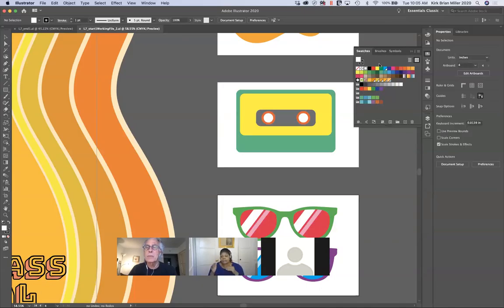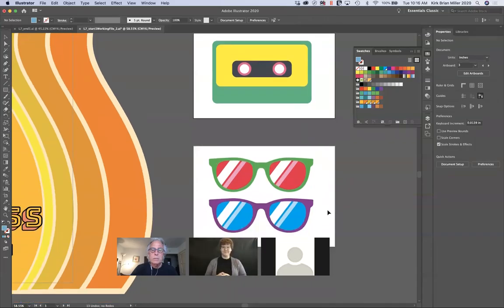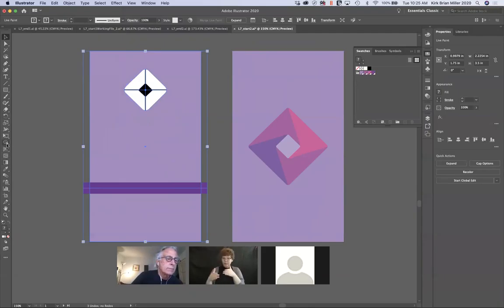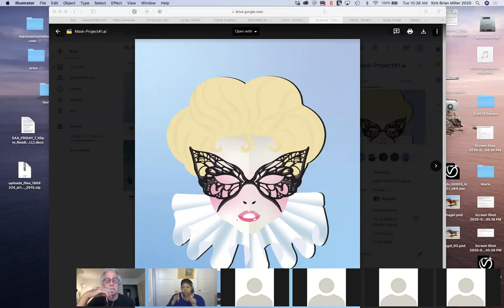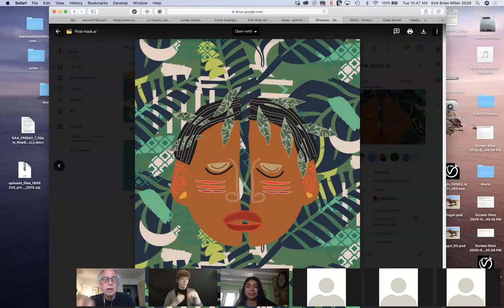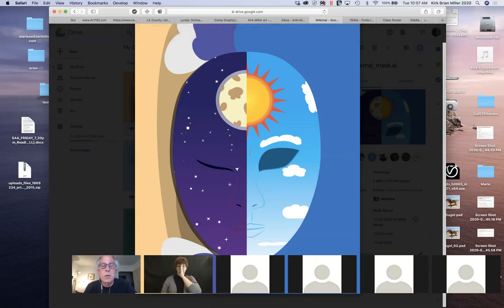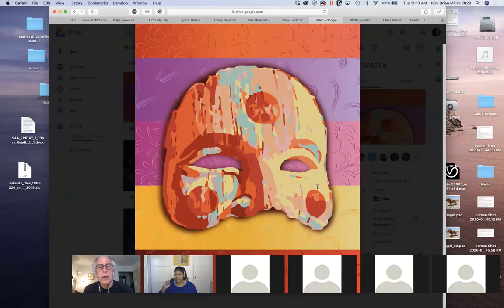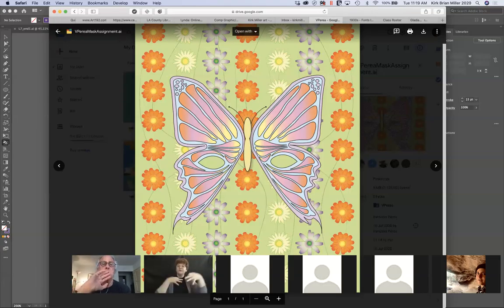Lecture 10 - Using Color To Enhance Signage - Part 2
In this lecture, I continue with Lesson 7, and we have an informal critique of the Mask Assignment.